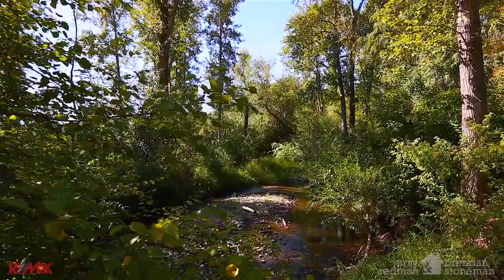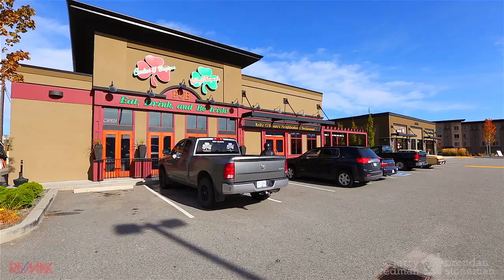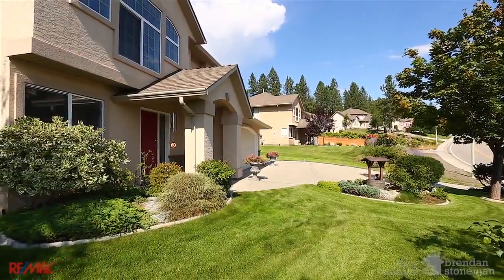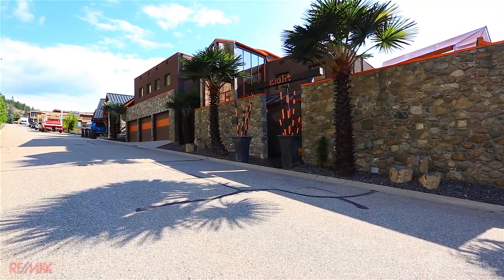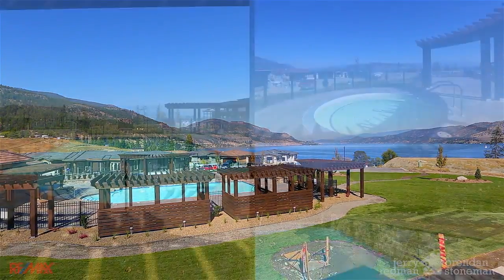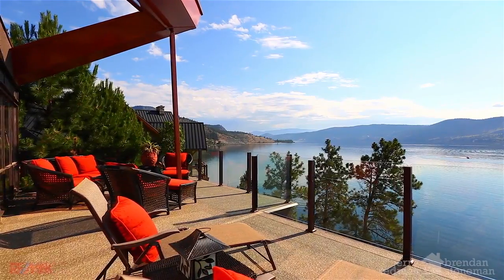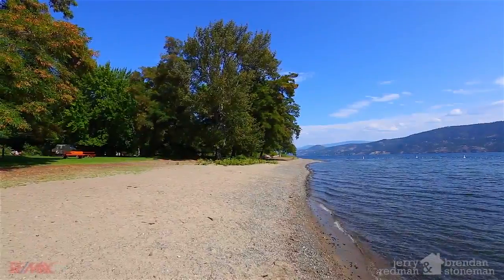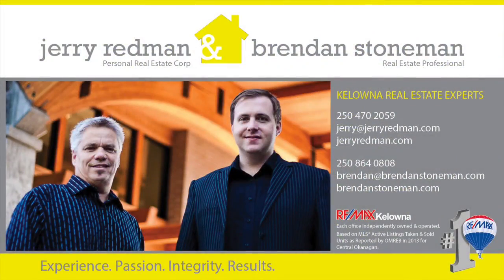West Kelowna Neighbourhoods: West Kelowna Estates Bear Creek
West Kelowna Estates is located on the southeast facing slopes of West Kelowna.  It is just a short drive from downtown Kelowna across the floating bridge, or to downtown West Kelowna where you will find all the major department stores, restaurants, and much more.

There are elementary and secondary schools nearby, as well as endless trails and parks to enjoy.  Housing in the area starts in the mid range and goes up to multimillion dollar view homes which offer breath taking views of Okanagan Lake and the surrounding Mountains.

Just below West Kelowna Estates is Westside Road which leads to some of the most incredible homes found in the Okanagan.  Starting with the resort community of West Harbor where you can have a boat slip and a private beach, as well as a clubhouse and a dream vacation swimming pool all at an affordable price.

Westside Road is also popular for estate homes and private gated communities that offer incredible hillside homes perched high above the water that offer amazing views and include your own private oasis on the lake.

Further down Westside Rd you'll discover Bear Creek Provincial Park and Campground which is home to thousands of visitors and locals alike every summer here to enjoy all that our beautiful Okanagan Valley has to offer.

For more information on how you can own in this area, please contact Jerry Redman and Brendan Stoneman with RE/MAX Kelowna.